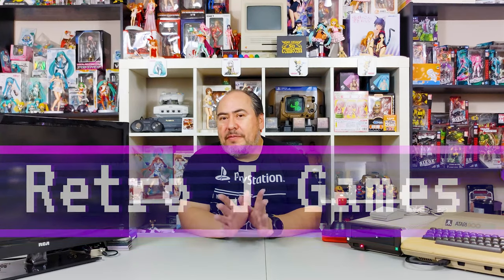RJG - Episode 004 - 800 Strike Juve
On this installment, we talk about some of my online finds, how to spot counterfeit collectible figures and about the 1985 MicroProse video game/flight simulator, F-15 Strike Eagle. Also, we tweaked the color and brightness settings along with the audio. Hope you all enjoy it.
**CORRECTION** It was not Anime Los Angeles that had previously postponed their event to next year. That was Los Angeles Comic Con who had planned on holding it this December and then moved it to September 2021. Anime Los Angeles did hold their event this year in January before the pandemic. They had not announced, officially, any dates for next year until this announcement came up that they will be moving the event to the Long Beach Convention Center and postponing Anime Los Angeles 17 from 2021 to 2022.